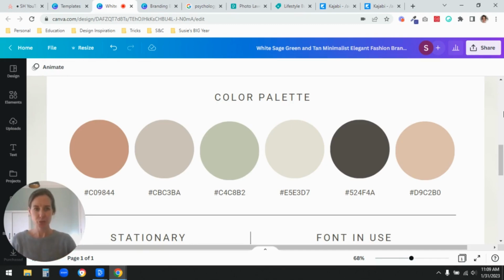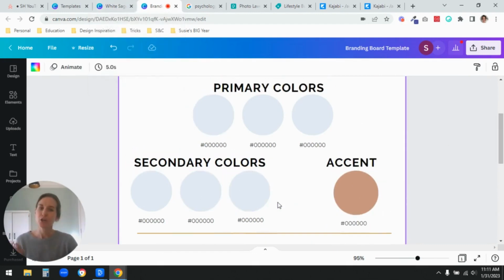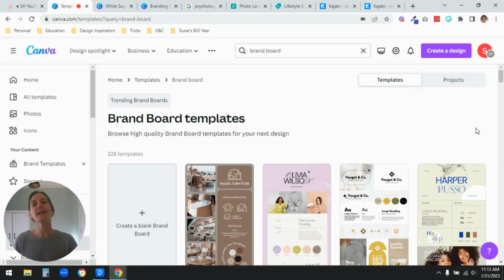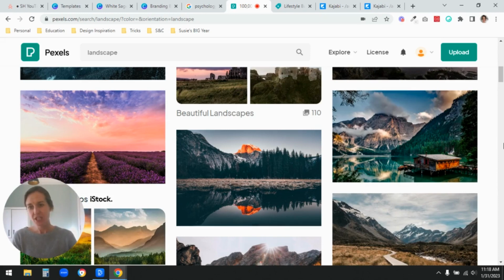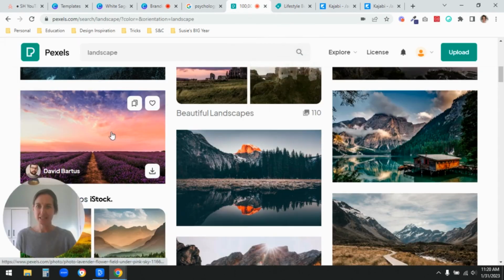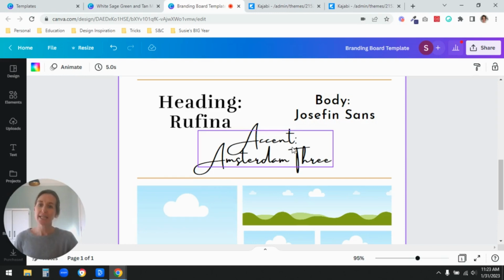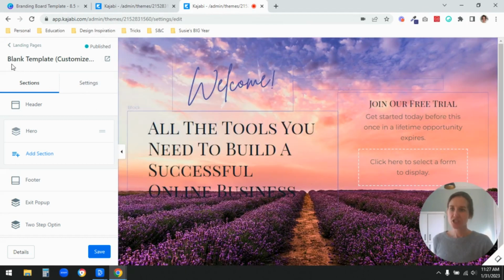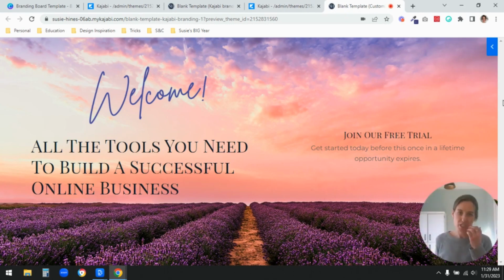Choose Your Brand Colors + Build a Beautiful, Cohesive Kajabi Site (6/30)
One of the more fun parts of starting your business is choosing your brand colors.  But it can also be a little overwhelming because there are just infinite possibilities.  So in this video I’ll show you a few tricks that I use to choose brand colors that are going to evoke the right emotion in your audience, how to give your colors assignments so that you’re using them appropriately, and how to use colors and photos that complement each other, so your site looks cohesive.